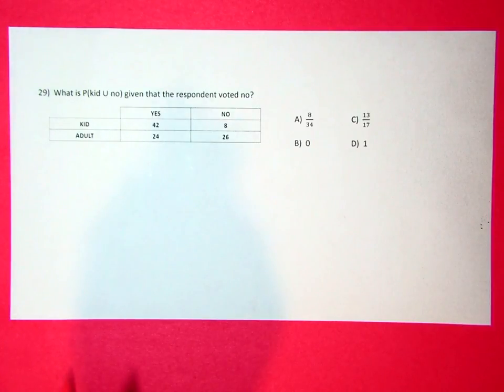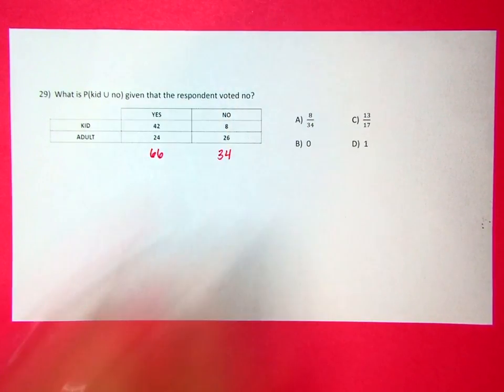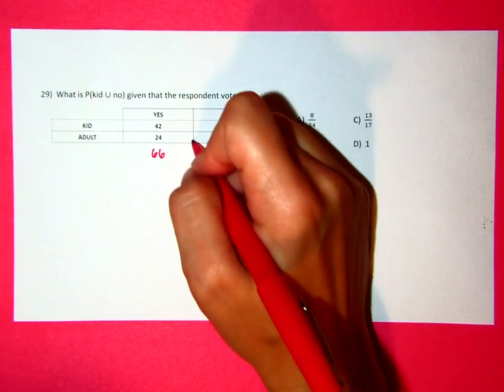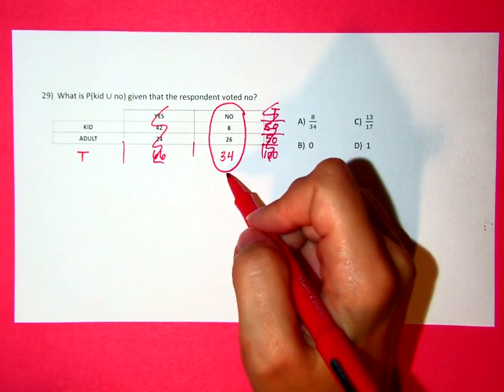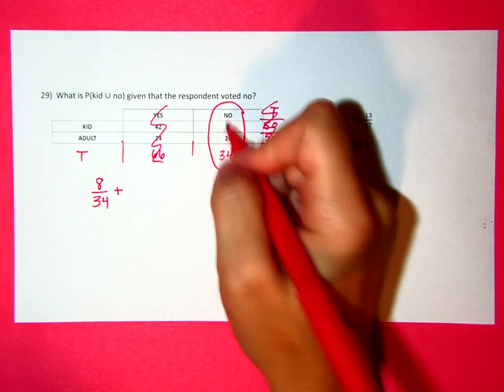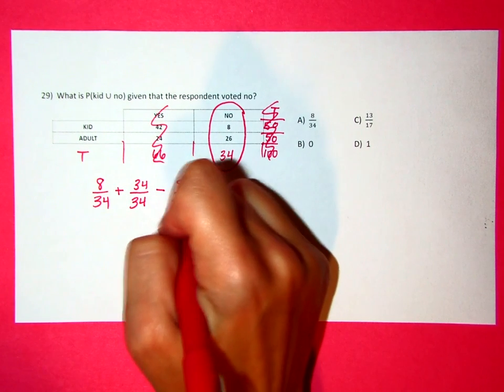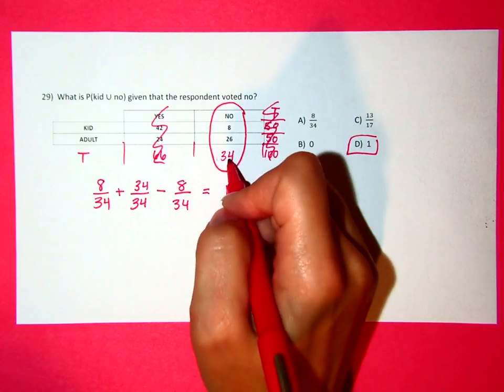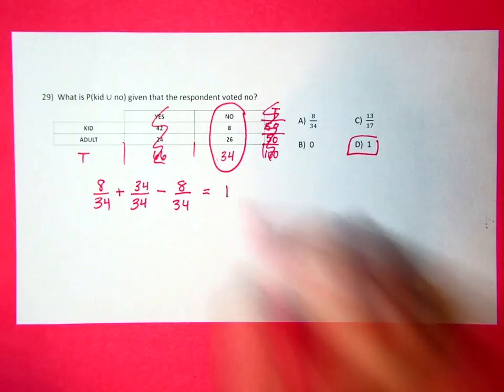G EOC 29